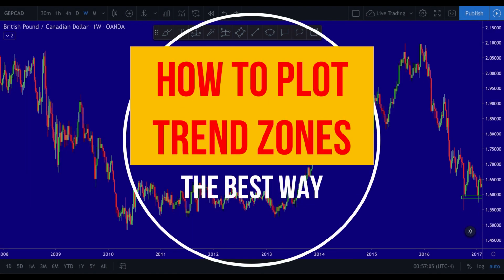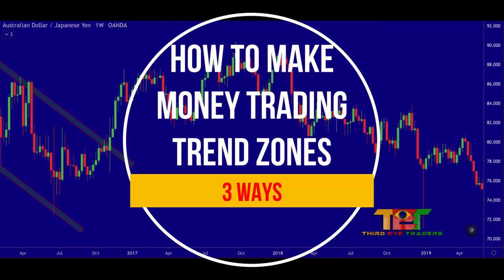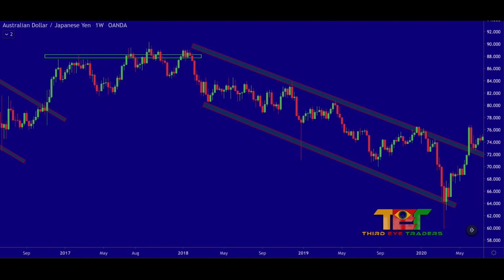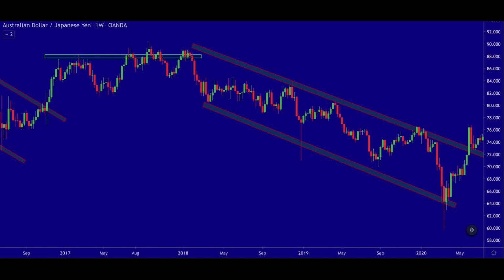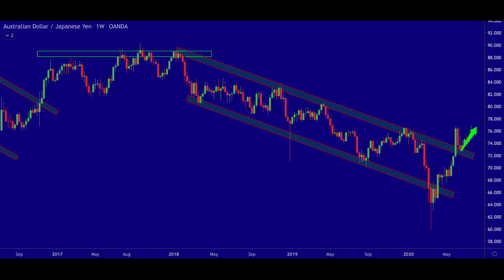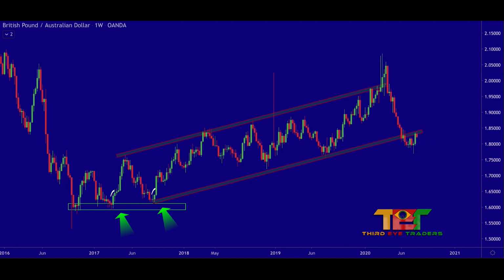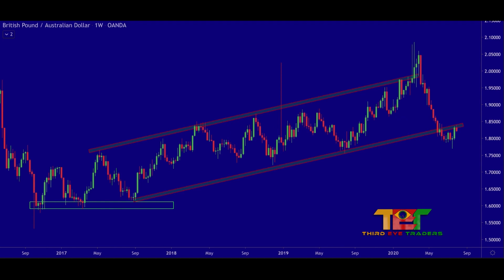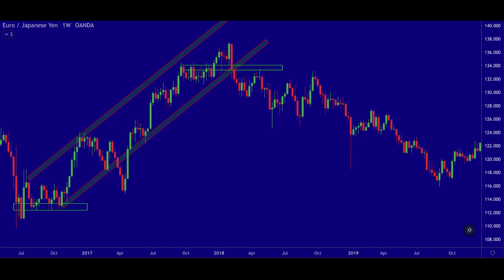I Almost QUIT Trading Trend lines in Forex Until I Used This Price Action Strategy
Forex is such a broad topic when trying to trade trends with trend lines (trendlines), trend zones, etc. This video covers how you can use a simple, but easy price action guide to assist with your trading no matter where you are. Whether you are trying to learn how to make money during covid, make money during quarantine, learn how to trade price action the correct way, learn how to make money with cryptocurrency trading price action, et cetera. This video covers how to make money in trending markets and how to use trendline tools or zones to improve your entry and exit points.

[ MAJOR KEY ]

Support Us [We Appreciate Your Support]